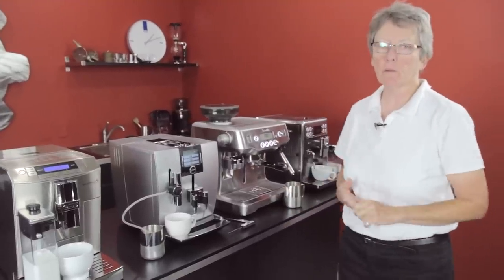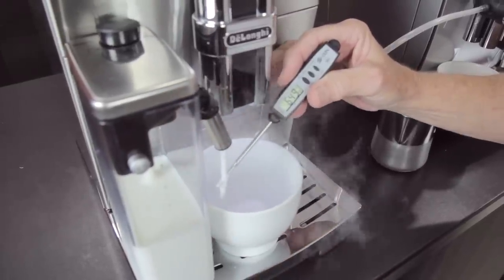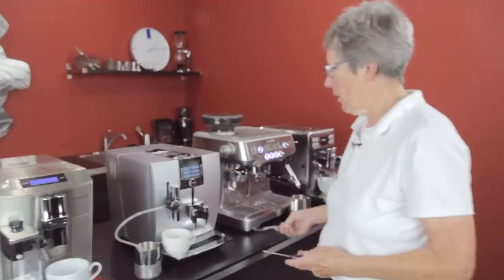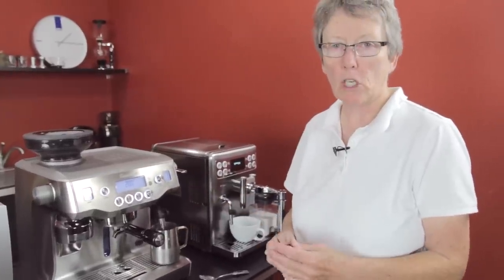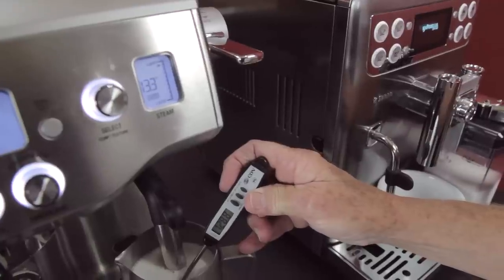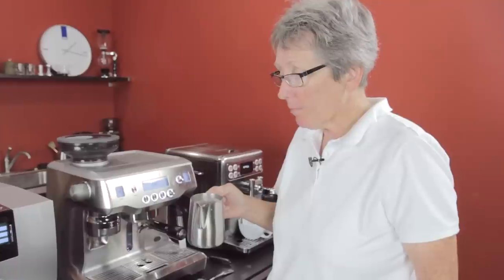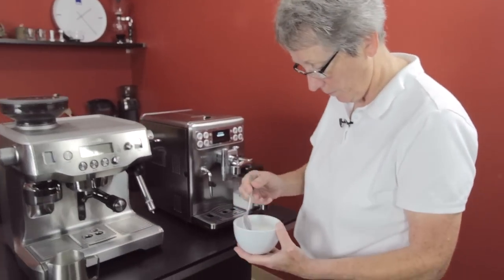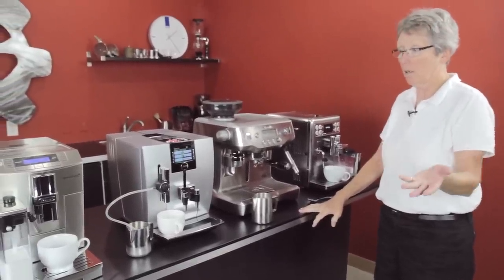Auto Milk Systems | CR Comparison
Which superautomatic espresso machine makes the hottest milk and the best foam? We put 4 brands head to head to see which machine will give you delicious milk, time after time. Watch our comparison video and let us know what you think!

Like The Oracle?